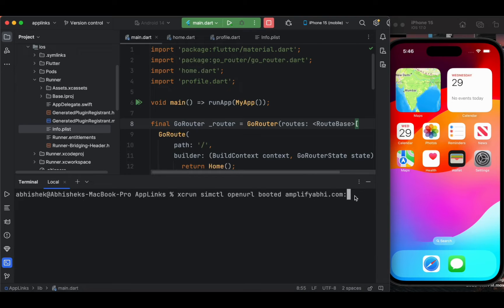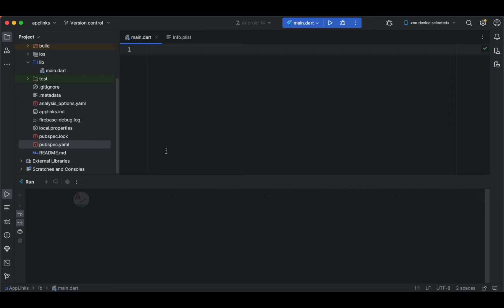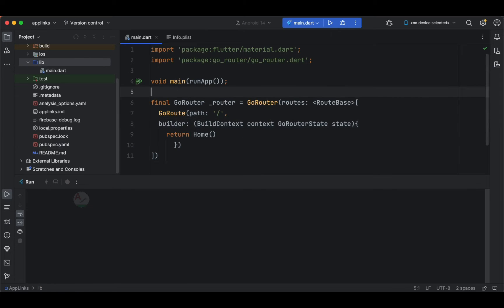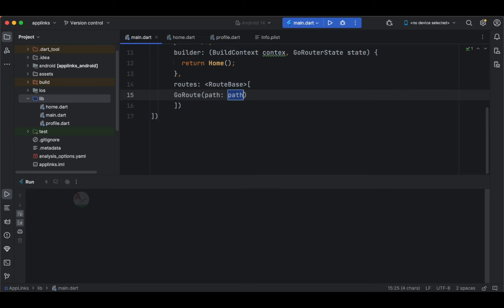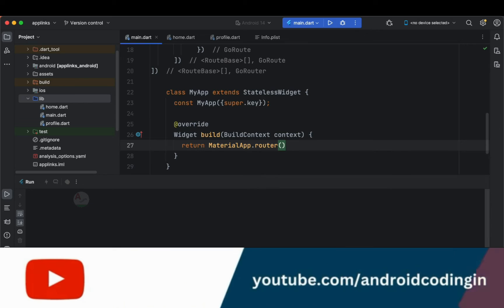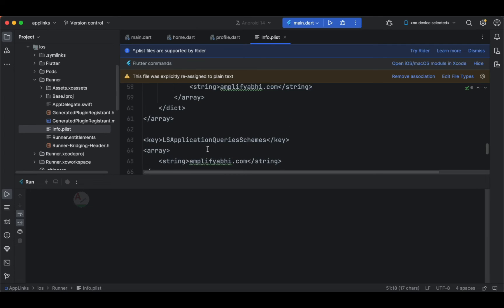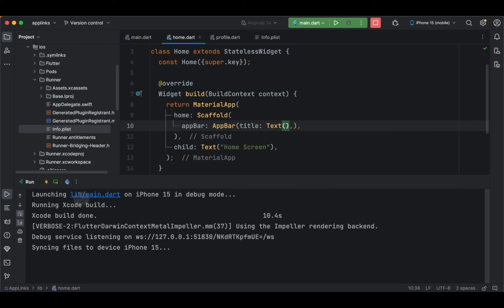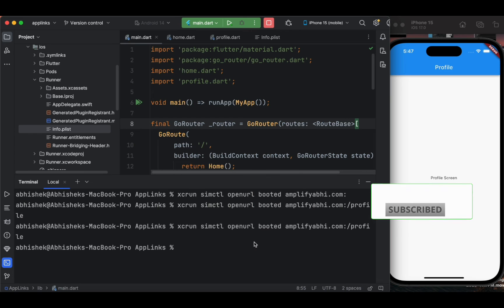iOS Deep Linking with Flutter: Building Seamless Experiences | amplifyabhi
Unlock the full potential of your Flutter app on iOS with deep linking! In this tutorial, we'll guide you through the process of seamlessly integrating deep links, enhancing user experience and engagement. 📲✨

🔍 What's Covered:

Understanding the basics of deep linking in Flutter.
Implementing deep links specifically for iOS devices.
Navigating through step-by-step coding examples.
Tips and best practices for a smooth integration.

*** Tutorial Collection ***

*** Free Courses ***